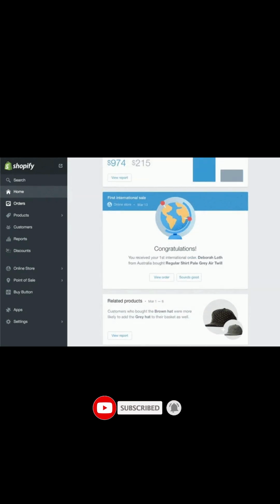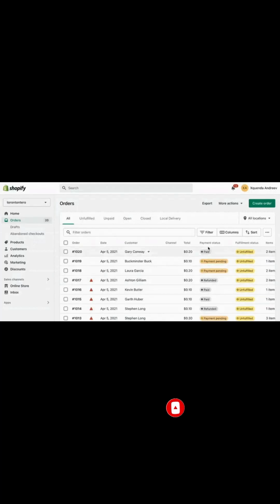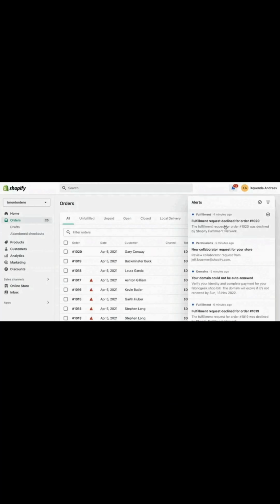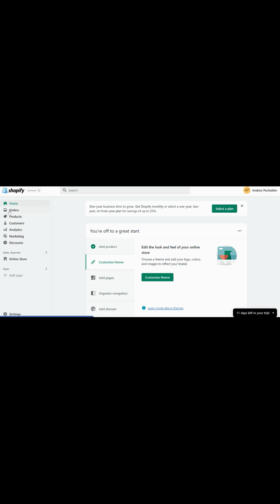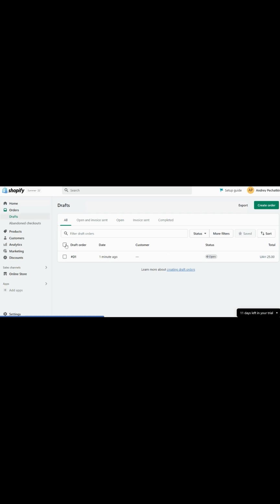Shopify Admin Tutorial for Shopify Ecommerce Developers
Your Shopify admin is home to all of the information about your business on Shopify, and where you complete most of your store management tasks.  Using shopify admin, you can set up your store, configure your settings, and manage your business and more.

Depending on the device you're using, you can do different things in your admin. If you log in to your Shopify admin from a browser, then you can manage all aspects of your store.

If you log in to the Shopify app from your phone, then you can view your store's recent activity, update your store's catalog, and manage your orders. If your admin is down or isn't loading, then check Shopify Status to determine if there's an active issue.

You can access the different sections of the Shopify admin by using the sidebar.
Sections of the Shopify admin include
1. orders, products, and customers
2. Analytics and reports
3. Marketing and promotions
4. Discounts
5. Settings applied to your store & account.
Use latest web browser to access shopify admin.  For best results, access Shopify using the latest version of Google Chrome.